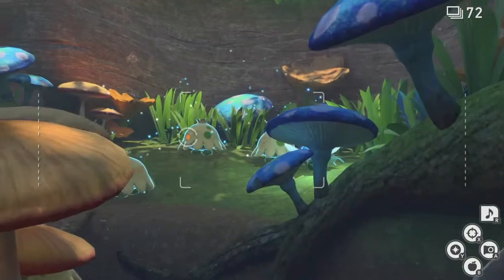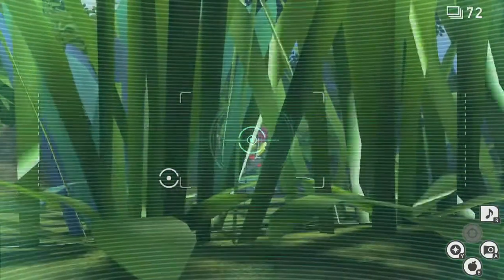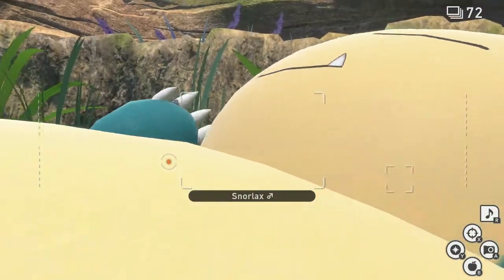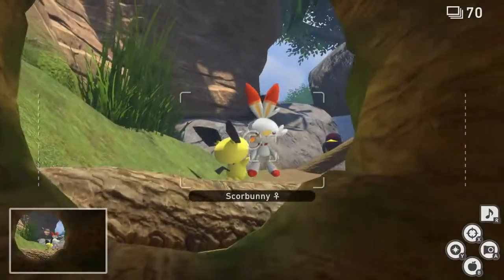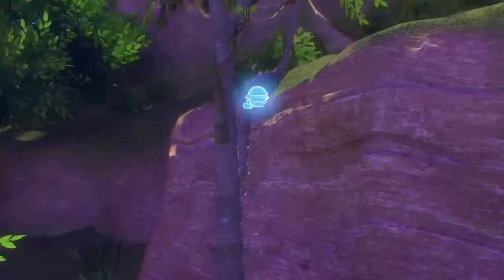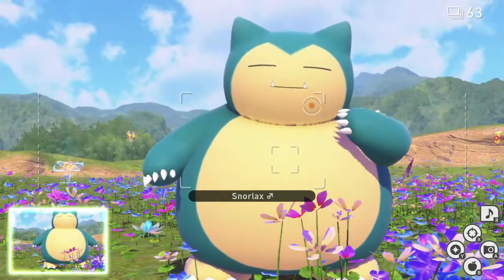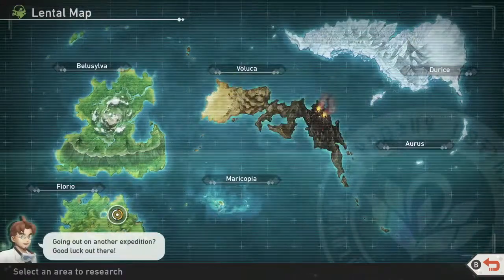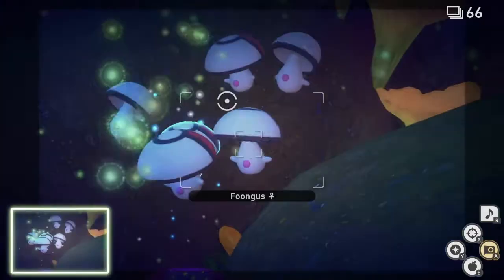New Pokemon Snap! LenTalk Requests - Florio Nature Park (Side Path) GUIDE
Level 1:

Day -
00:50 Dancing Trio (Shroomish)
02:33 Snorlax Dash

Night -
06:03 The Parachute (Foongus)